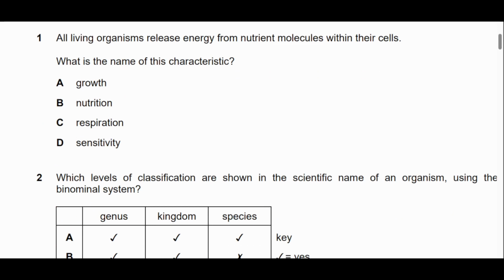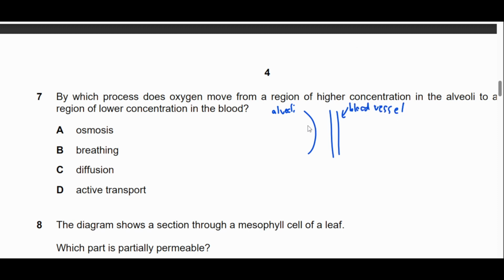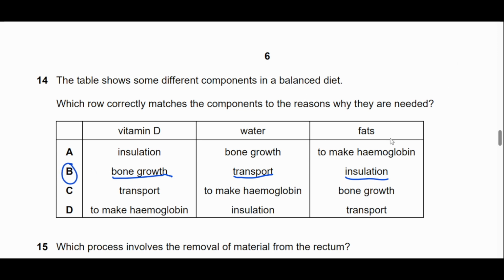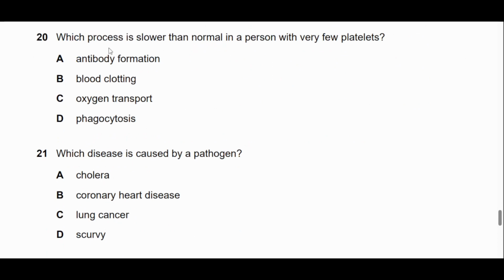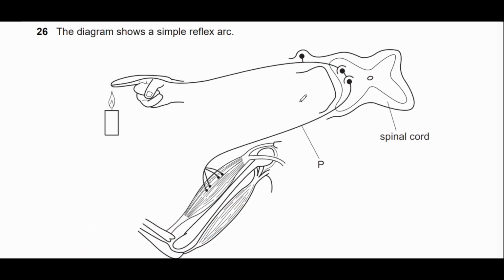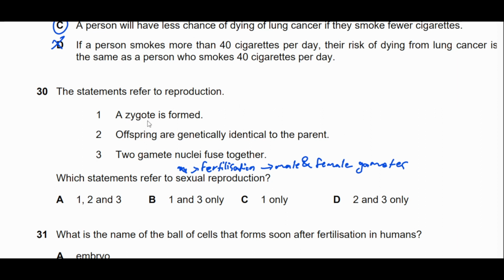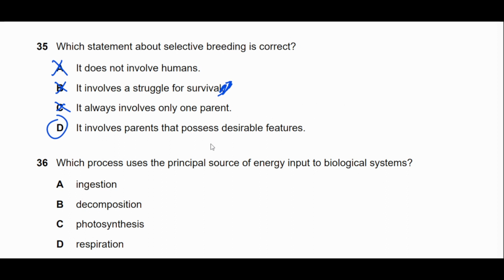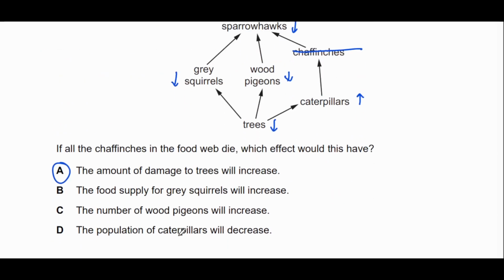FULL DISCUSSION - IGCSE Biology Paper 1 - 0610/12/M/J/22 (SOLVED)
Full discussion on IGCSE Biology Paper 12 MCQ May June 2022!